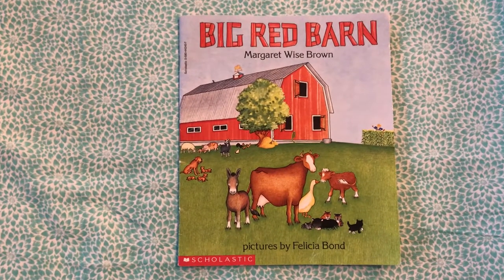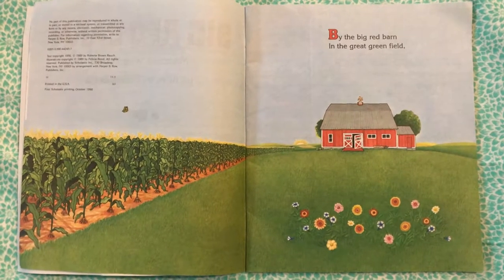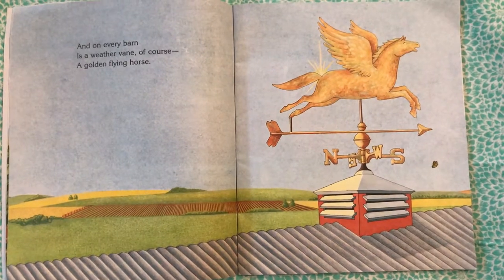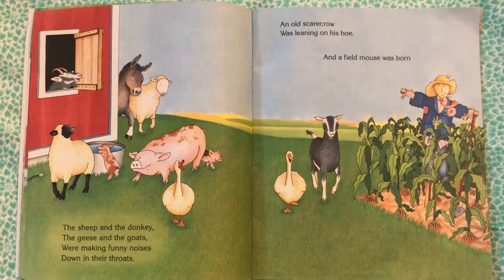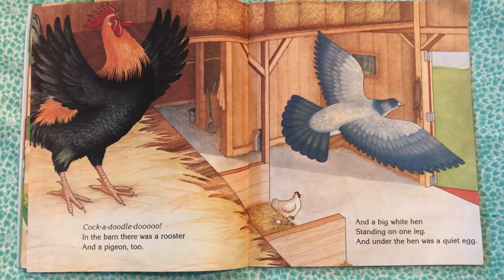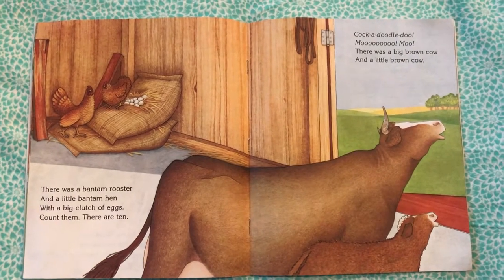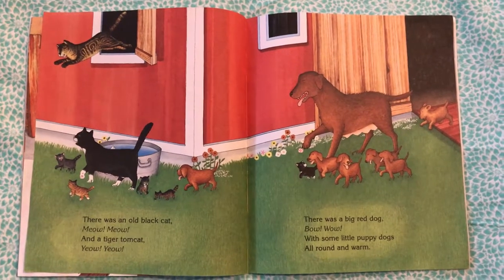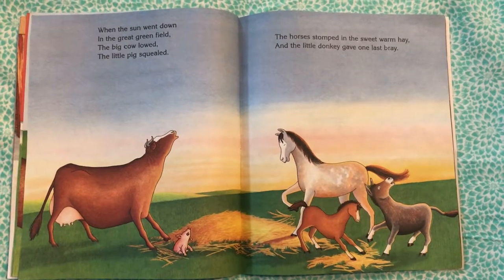Big Red Barn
Let's read together!  Come and join me on an adventure in a book!  We will have fun as we read together a new book each week.

Come and read "Big Red Barn" with me!  We will have fun as we see what the animals do when the people are away!  This book has wonderful pictures to look at as we read.